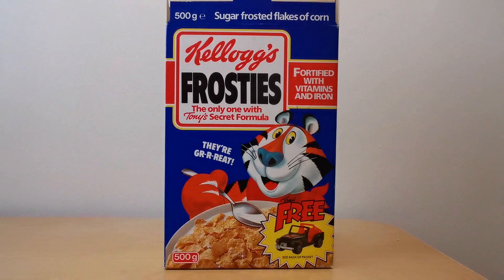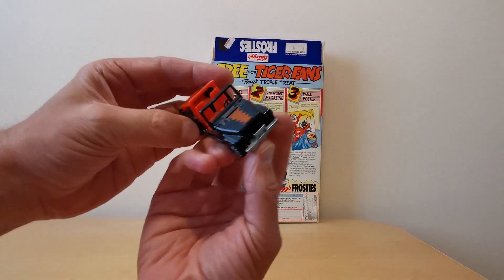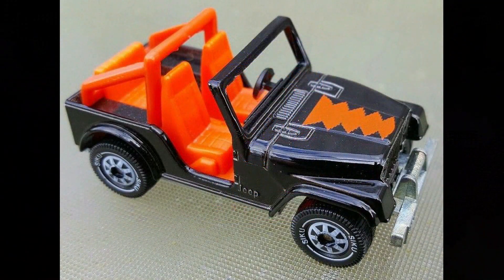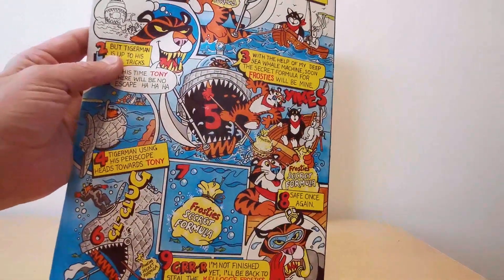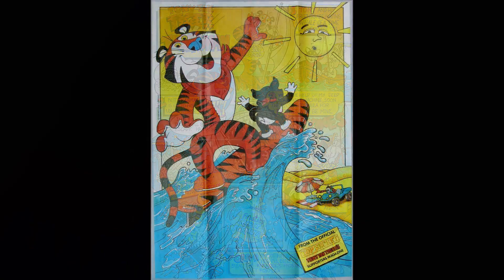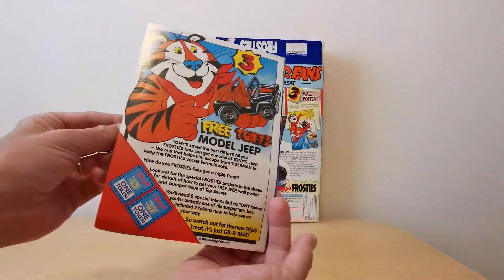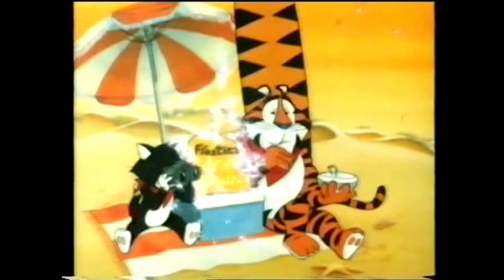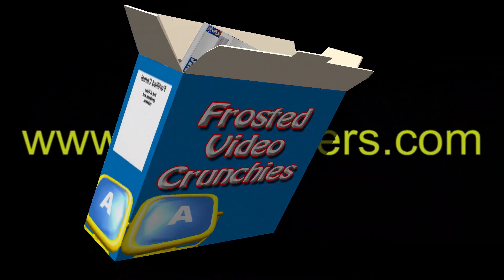Frosties Tony Tiger Magazine & Cereal Advert (1986)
Given away with Kelloggs Frosties for the Tony Tiger magazine & other gifts.  This was promoted during Childrens TV Adverts in the Ad breaks along with kids comics